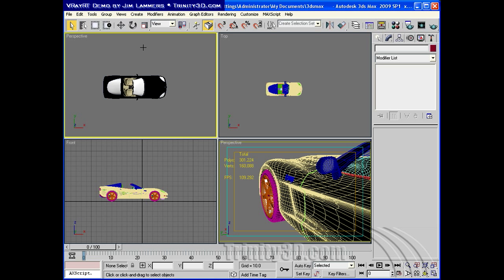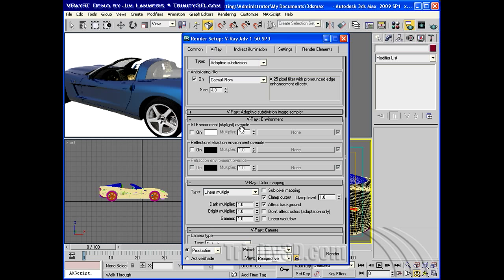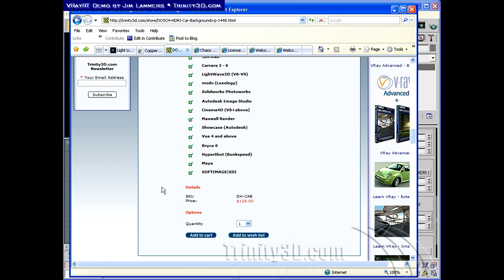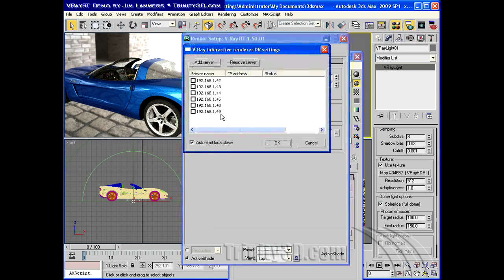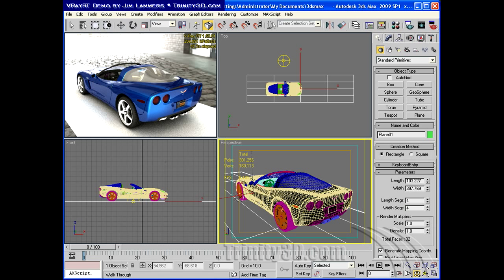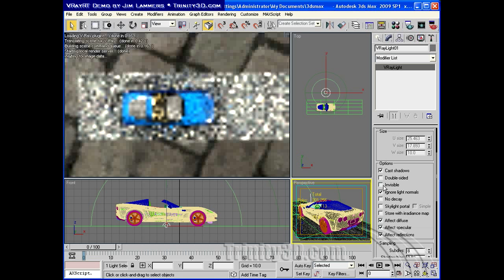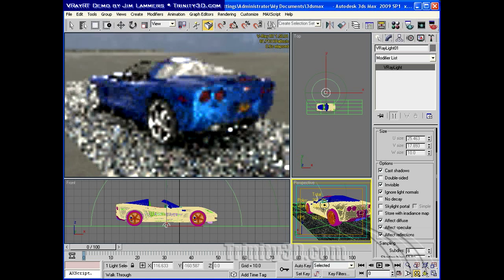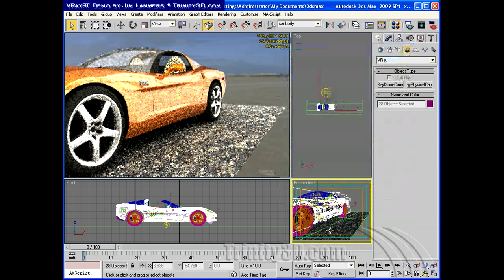VRay RT HDRI DOF Pt1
In this movie I demonstrate the use of HDRI lighting of a realistic car in VRay RT. Also I use depth of field (DOF, also known as distance blur) effects for real time camera focus.